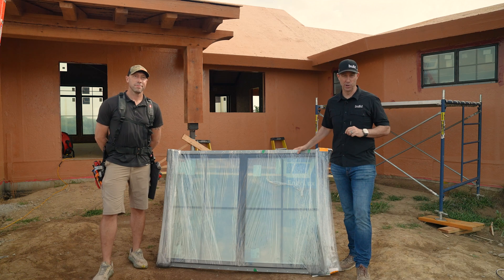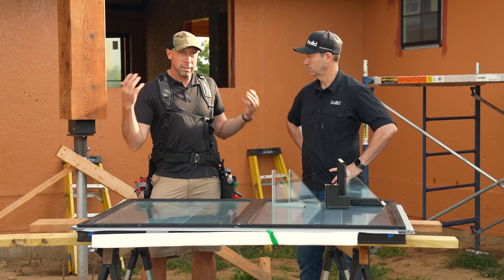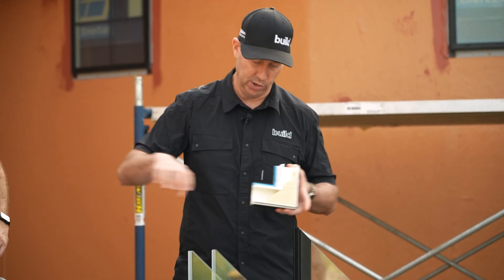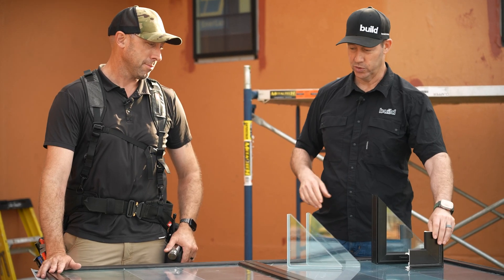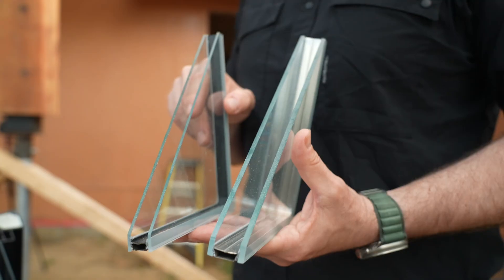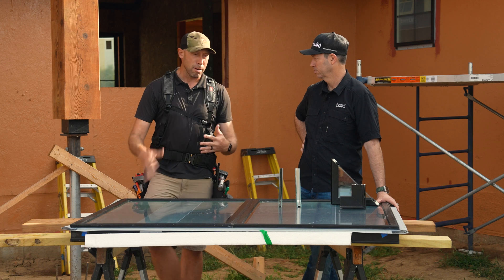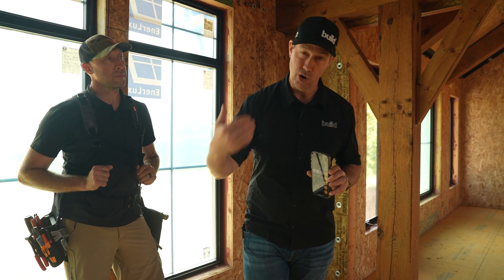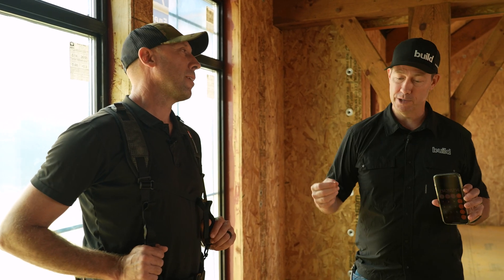3 Reasons Why EnerLux Windows Are The Future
Dive into the world of EnerLux Windows with experts Travis Brungardt with Catalyst Construction and Matt Risinger as they reveal why fiberglass is a game-changer in construction. With over 60 years of combined experience, they compare fiberglass to traditional materials like wood and vinyl, highlighting its superior strength, stability, and insulation properties. Learn about the innovative construction techniques, including unique miter joints filled with urethane for enhanced durability. Discover how fiberglass windows offer sleek, thin profiles without compromising on performance, and see why upgrading to triple-glazed windows can dramatically improve energy efficiency. Whether you're a builder or a homeowner, this video provides valuable insights into why fiberglass windows might be the best choice for your next project.